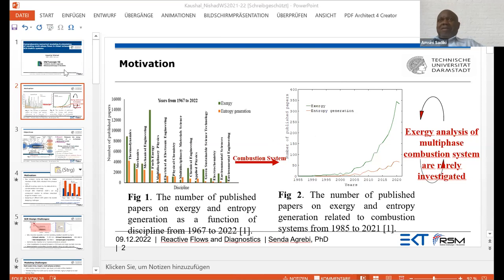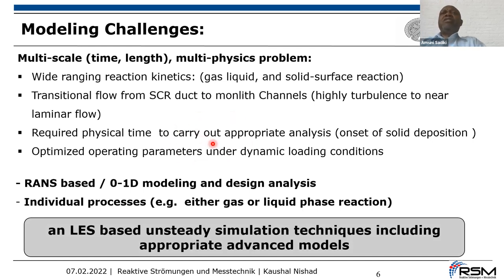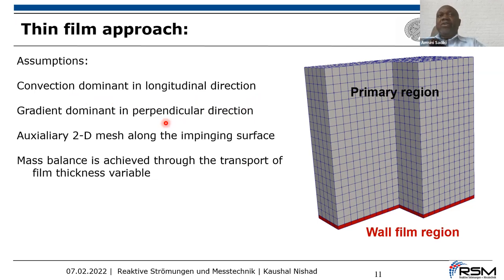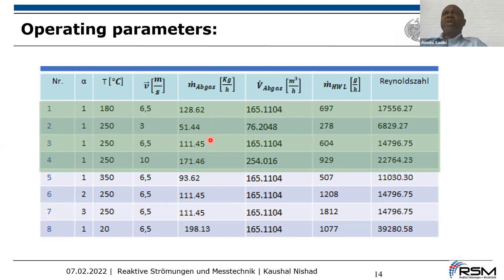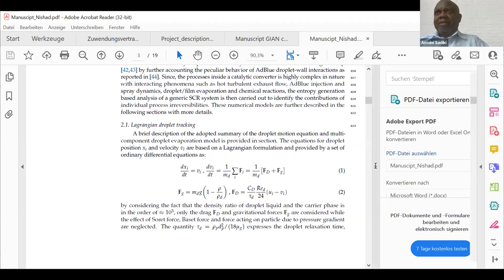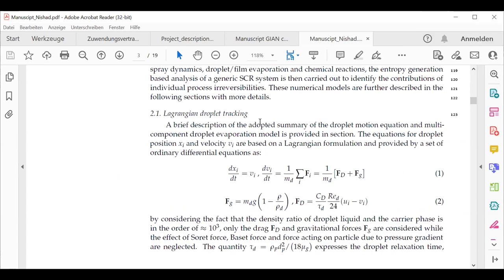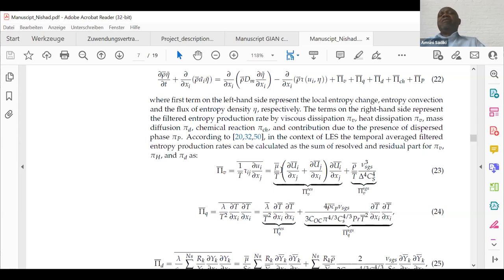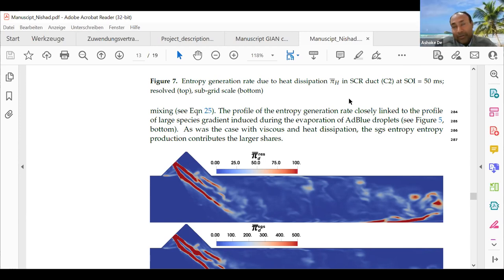Multiphase Combustion: Theory and Modelling (Day 5 Session 1)